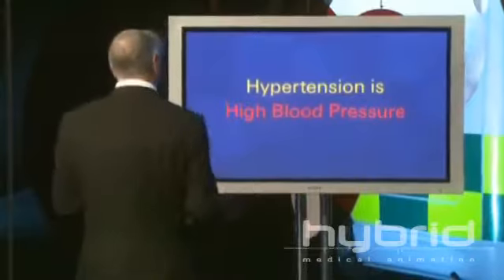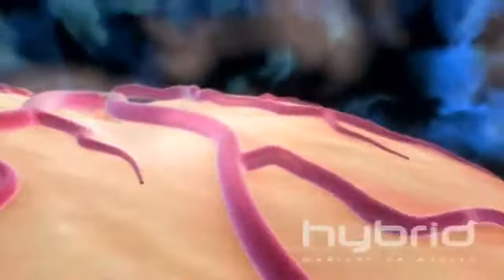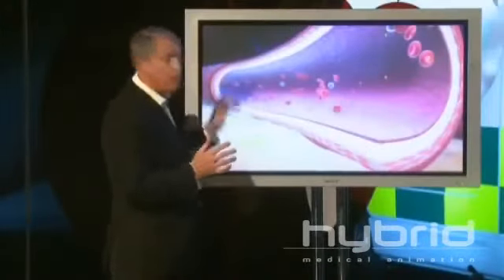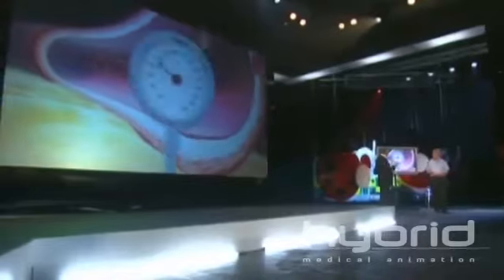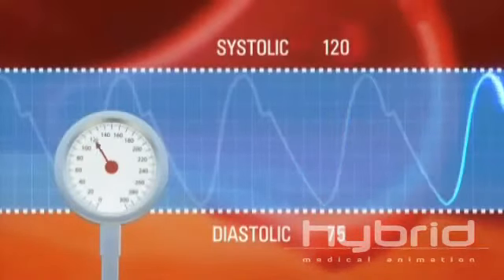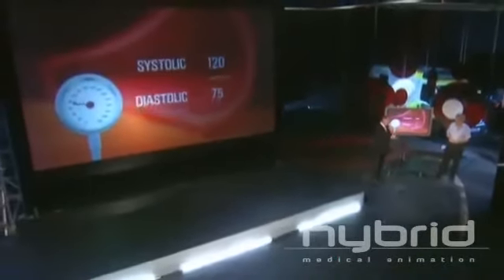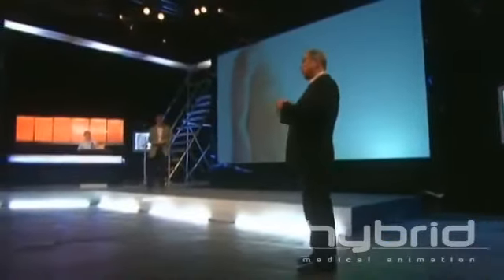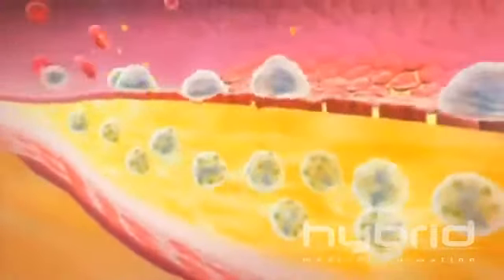Bệnh cao huyết áp, cách phòng tránh, điều trị cao huyết áp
Theo Tổ chức Y tế Thế giới hiện nay bệnh cao huyết áp được xem là một trong 10 bệnh nguy hiểm ảnh hưởng lớn đến sức khoẻ nhân loại có thể làm giảm thọ từ 10 đến 20 tuổi. Thực tế cũng đã cho thấy hậu quả của việc điều trị không đúng bệnh tăng huyết áp sẽ dẫn đến tình trạng huyết áp tăng cao đột ngột có thể làm đứt mạch máu não gây xuất huyết não, đột quỵ, suy tim cấp, phù phổi cấp hay tình trạng huyết áp tăng vừa phải thường xuyên sẽ gây ra suy tim mãn, suy thận mãn, tổn thương ở đáy mắt. Qua đó chúng ta thấy hầu hết các biến chứng này đều nguy hiểm tính mạng hoặc không hồi phục. Nhưng trong thực tế việc điều trị tốt bệnh tăng huyết áp để tránh các tai biến nguy hiểm này là đều không dễ dàng thực hiện được. Tại nhiều nước trên thế giới việc kiểm soát tốt bệnh tăng huyết áp vẫn ở một tỷ lệ khá thấp. Chẳng hạn như bệnh nhân tăng huyết áp được kiểm soát tốt huyết áp dưới mức 140/90mmHg tại Mỹ là 24%, tại Pháp là 24%, tại Canađa là 16%, tại Anh quốc là 6% và tại nhiều nước đang phát triển con số này cũng chỉ khoảng 1- 2%. Qua các con số này cho chúng ta thấy cứ 100 người bị tăng huyết áp thì chỉ khoảng 10 người là có huyết áp được điều trị tốt dưới 140/90mmHg còn là 90 người huyết áp luôn ở mức gây hại cho sức khoẻ.
Việc sử dụng thảo dược hỗ trợ điều trị bệnh cao huyết áp đã trở nên phổ biến và đem lại những hiệu quả rõ rệt. Có nhiều loại thảo dược có tác dụng tốt đối với người cao huyết áp như: Giảo cổ lam, hoa hòe...

để tìm hiểu thêm về bệnh.